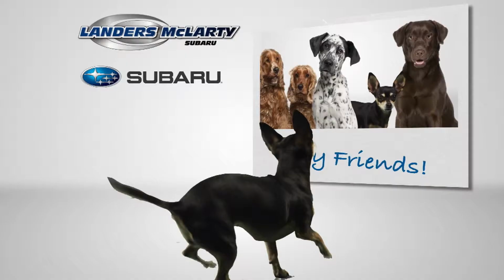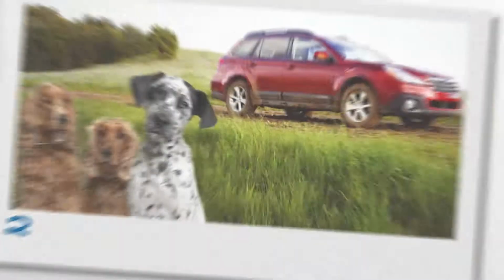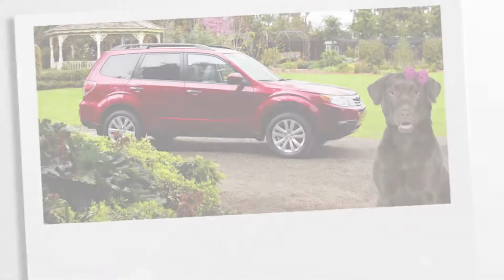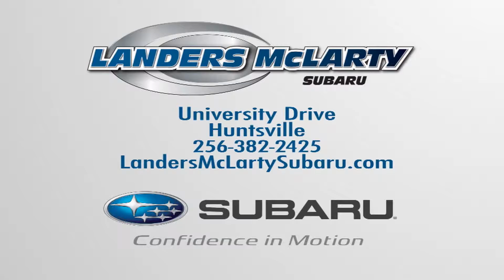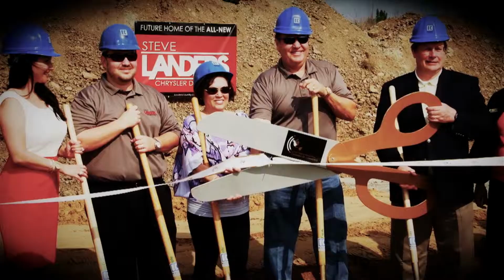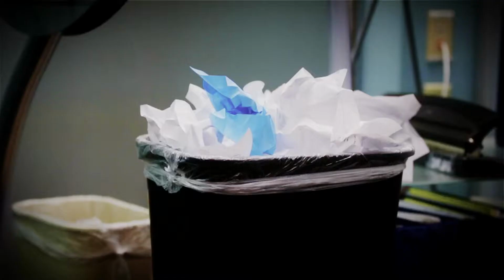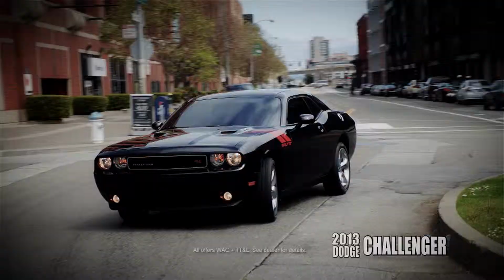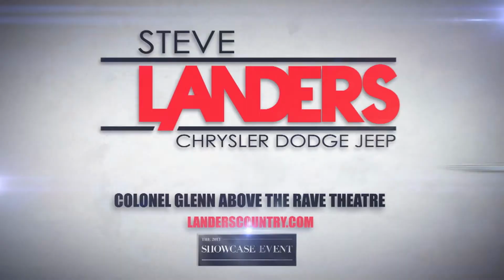GWL Automotive Creative Reel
GWL has mas­tered the art and sci­ence of Internet media by inte­grat­ing more than just social net­work­ing, but a full range of dig­i­tal advertising. We are driven to bring you and your dealership a powerhouse fusion of traditional automotive advertising, methodical social media implementation, and full-spectrum digital marketing, to create a blend that perfectly covers the scope of your sales initiative.

From devel­op­ing a con­cept to effec­tive media exe­cu­tion, GWL has com­piled some of the finest cre­ative minds in the indus­try. Our cre­ative team has one objec­tive: break through the clutter. Which, in retail automotive advertising, is paramount.